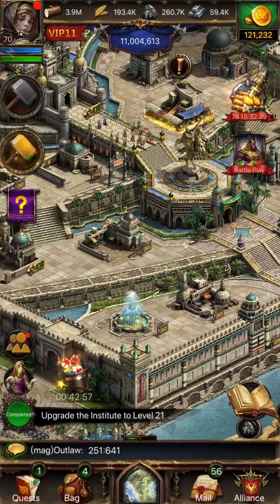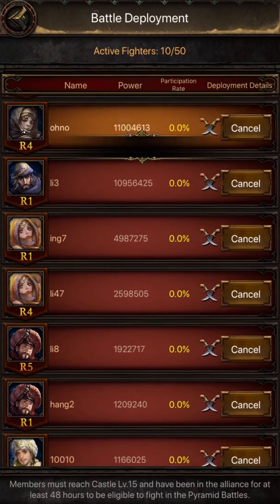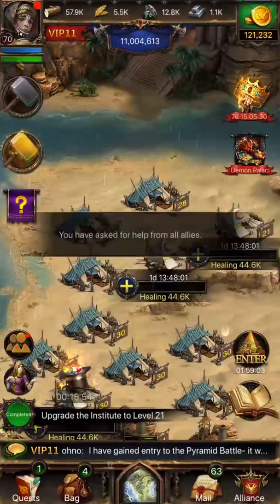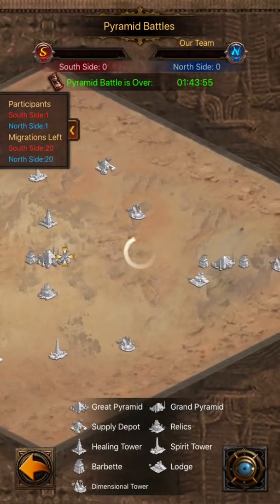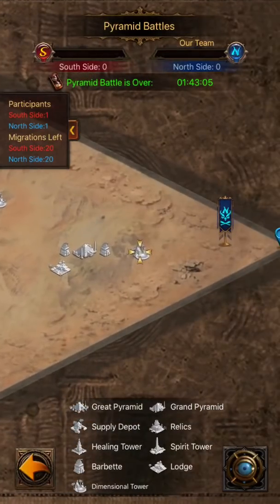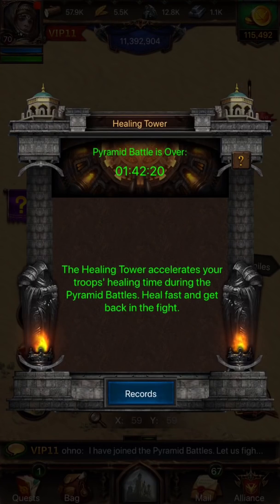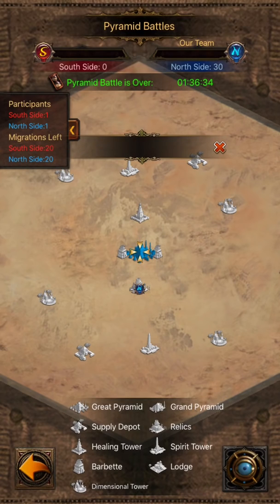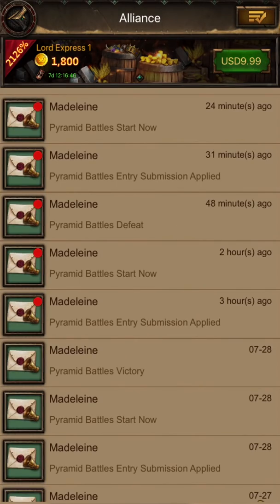【ROS】Pyramid Battle Tutorial Video